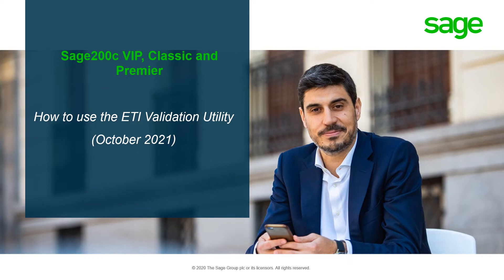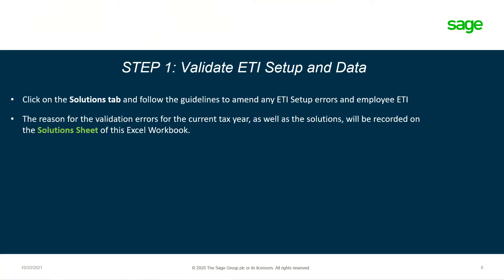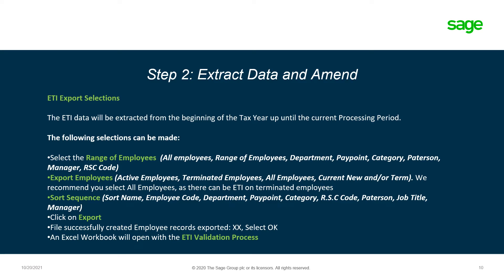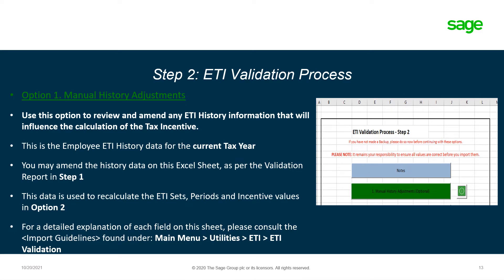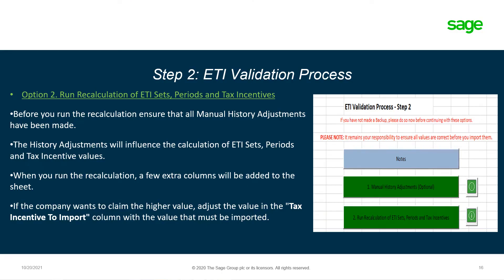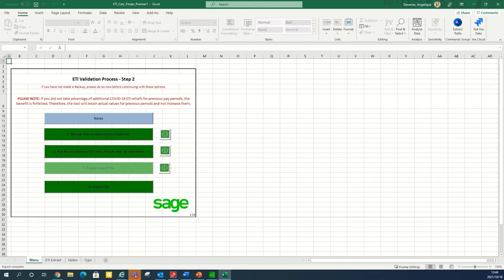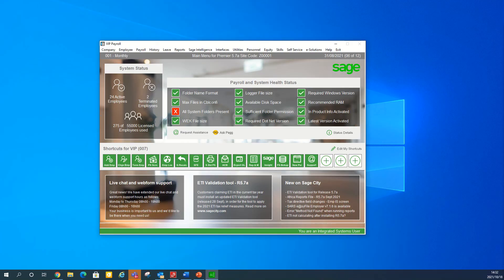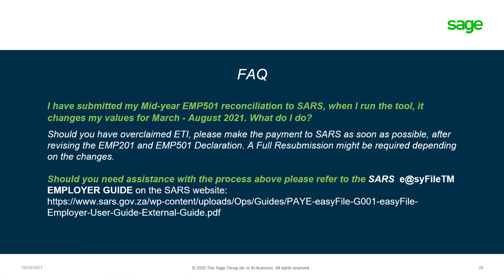Sage VIP Classic Premier - ETI Validation Utility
This video will guide you through the ETI Validation Utility steps to validate the ETI setup, sets and periods to ensure the ETI values are correct on the payroll system